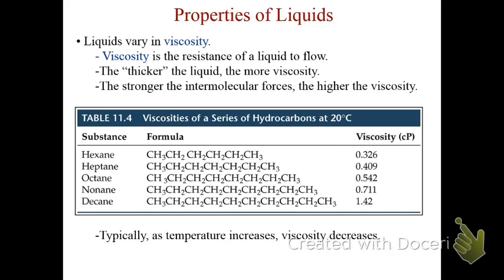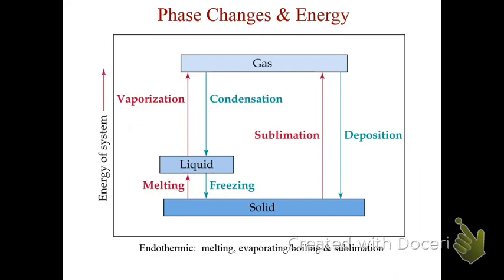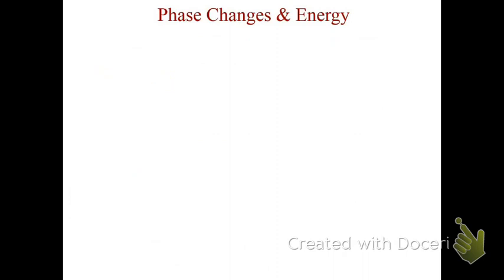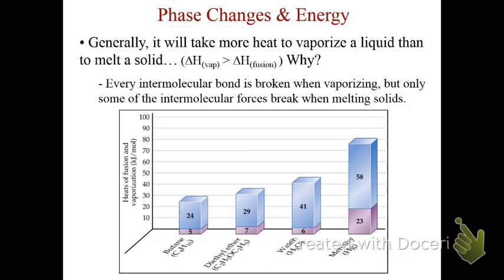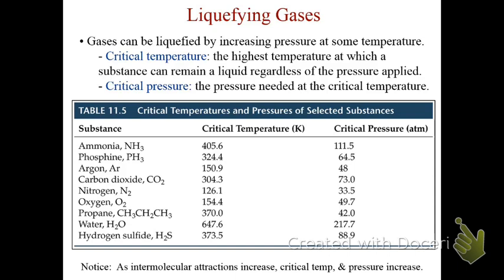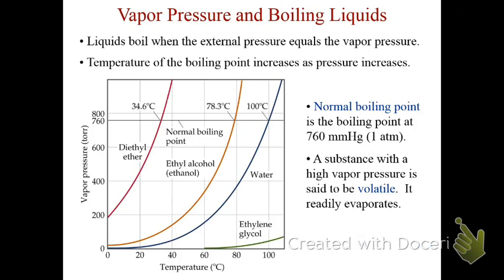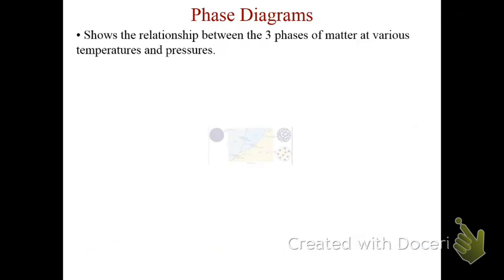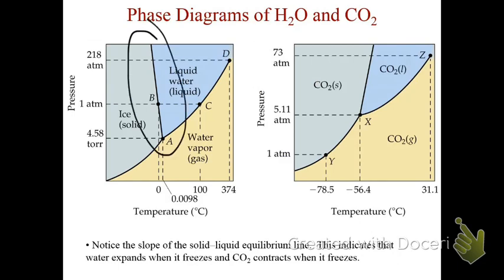AP Chem IMF